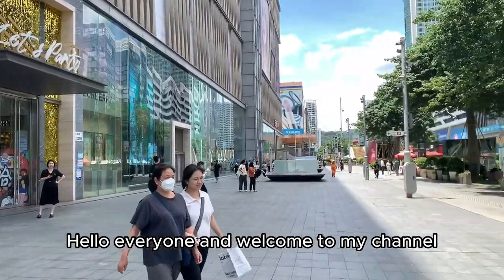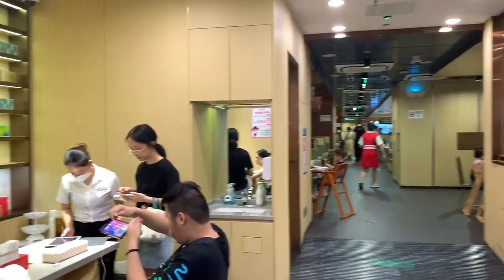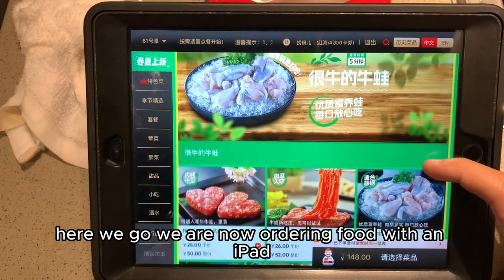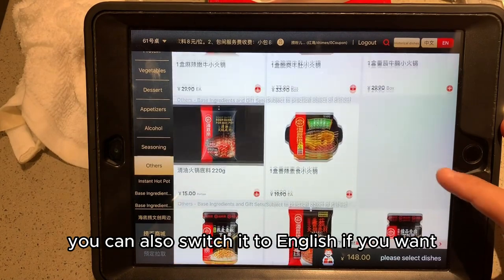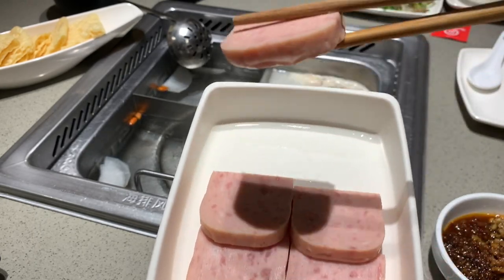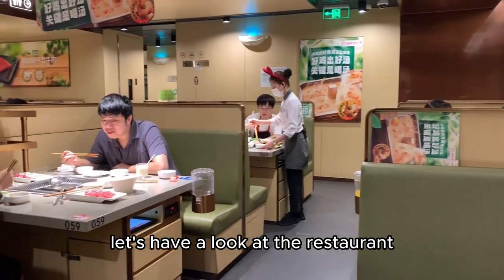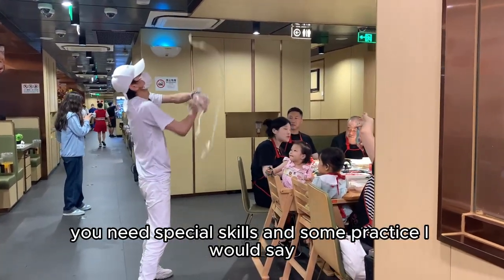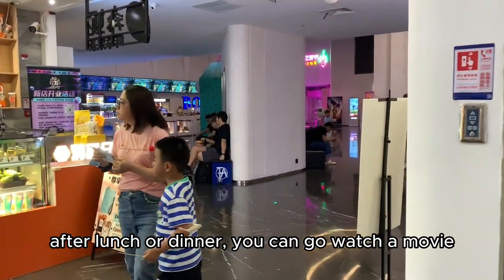Delicious Hotpot in Shenzhen at Haidilao!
It is now noon time, so let’s get some food.
We are here in Huaqiang North at Maoye mall which has loads of restaurants and shops (cosmetic brand, clothing, shoes, etc.)
All restaurants are either located in the underground floor, either on the 8th or 9th floor.

Haidilao is located on the 9th floor and is a famous hotpot chain in China and has been expanding abroad in the recent years (Hong Kong, Malaysia, Singapore, Australia, Canada, US, Thailand, etc).
They are recognized for their great customer service and you will definitely feel greeted when you get into the restaurant.
Food are ordered on an iPad where you can scroll up/down and select your food.

Everyone comes to Haidilao for the great atmosphere to share time with friends, family around the food.

Don’t forget to try the different sauce, mix & match is quite funny and good.

Instagram